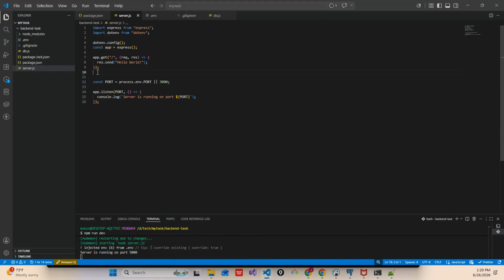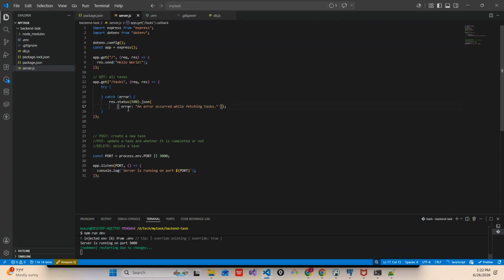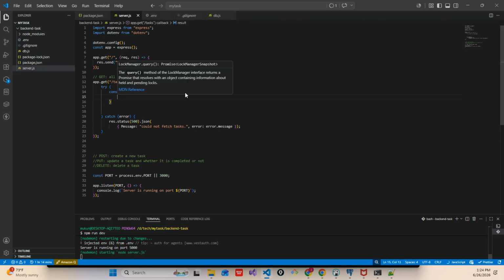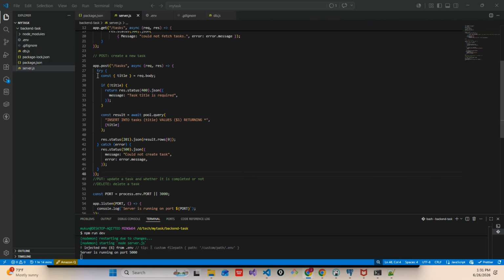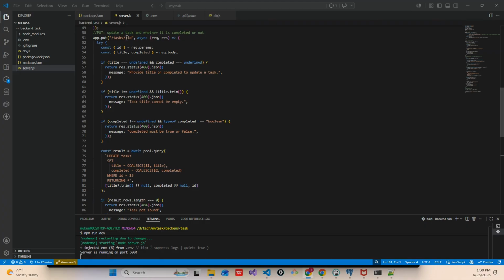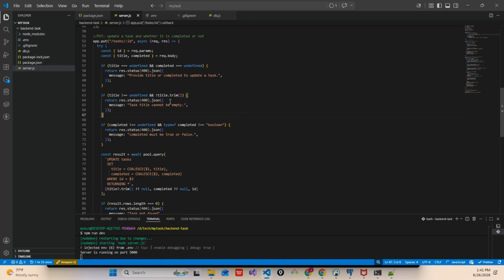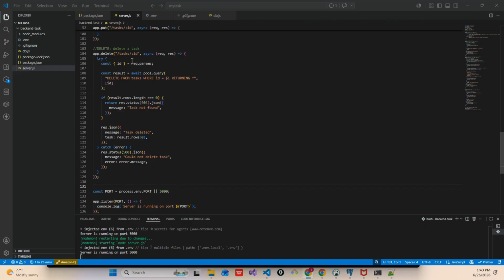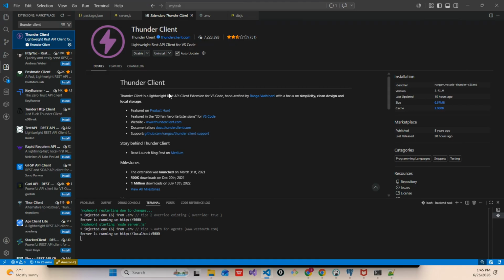GET, POST, PUT,DELETE functions #4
In video #4 of our series, we build out full CRUD functionality by implementing GET, POST, PUT, and DELETE routes to interact with our connected database.